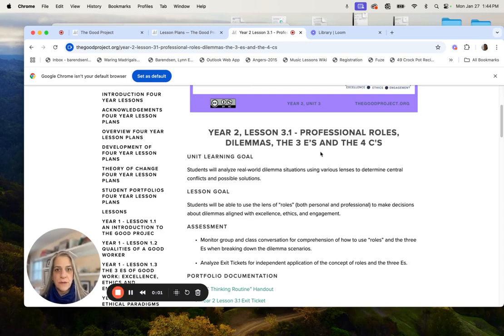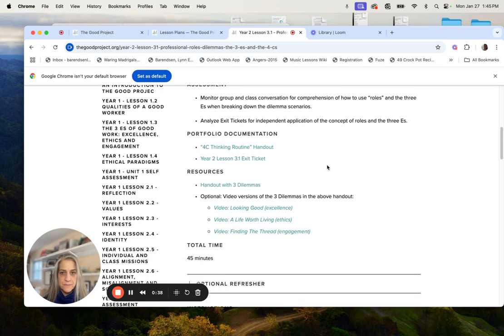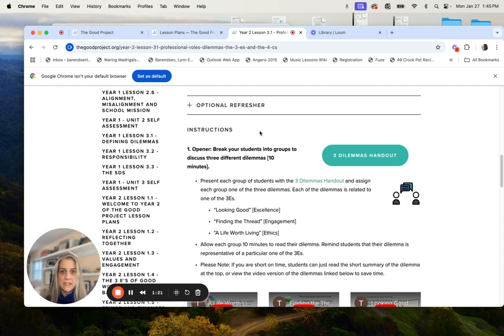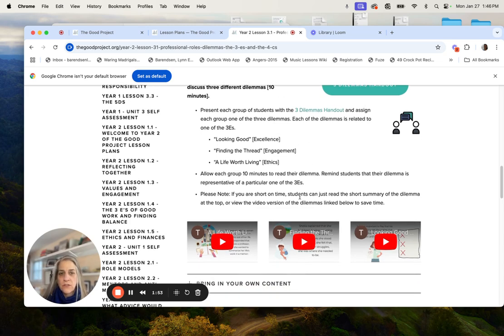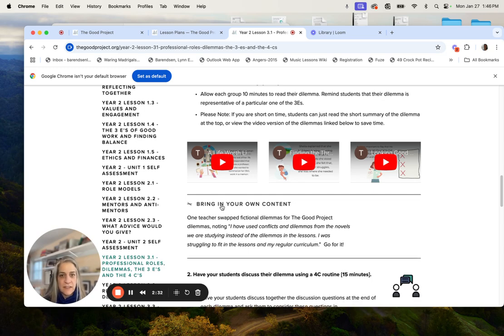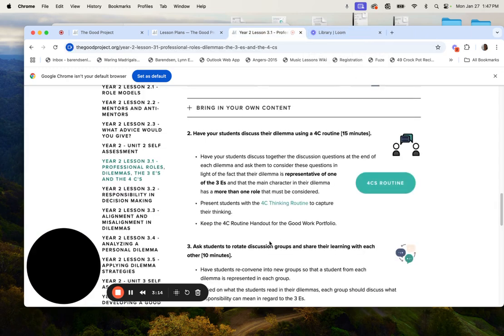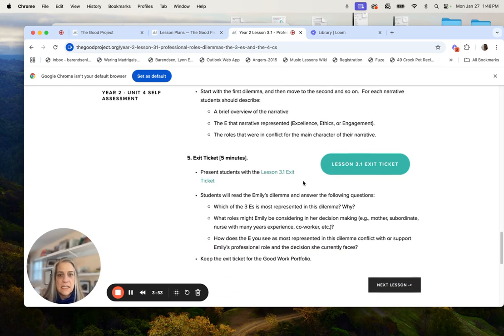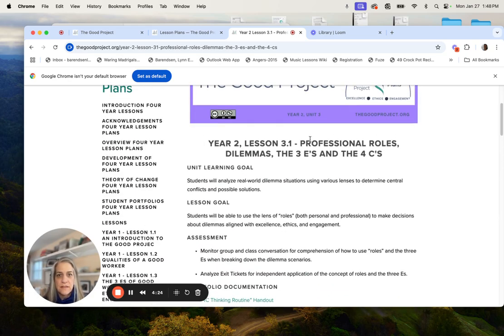Year 2, Lesson 3.1 - Professional Roles, Dilemmas, the 3 E’s and the 4 C's